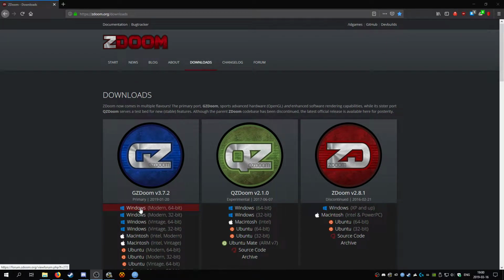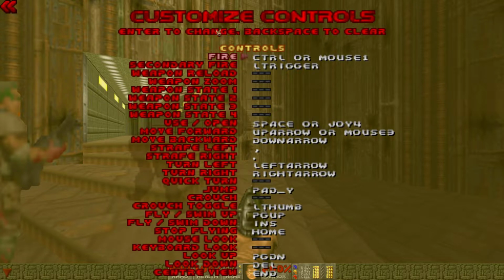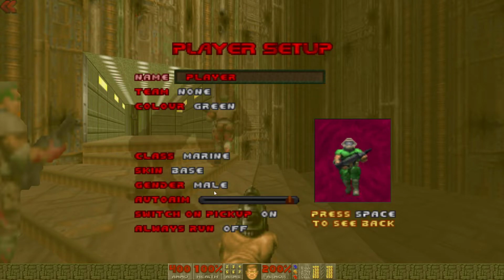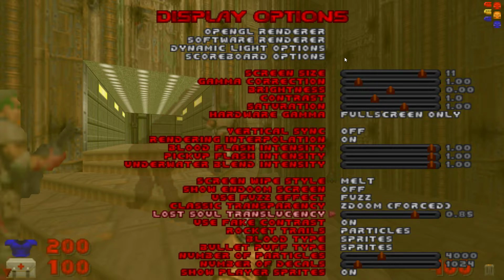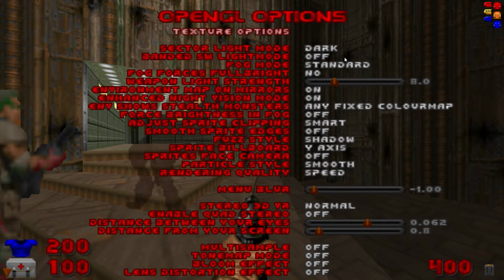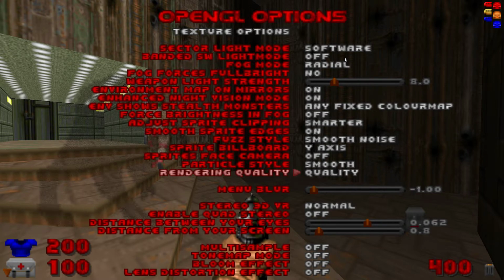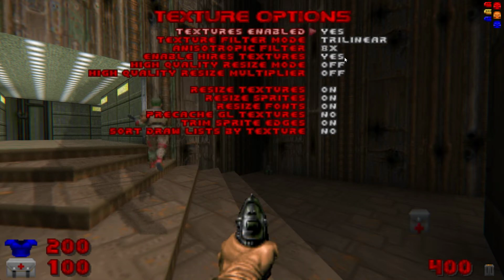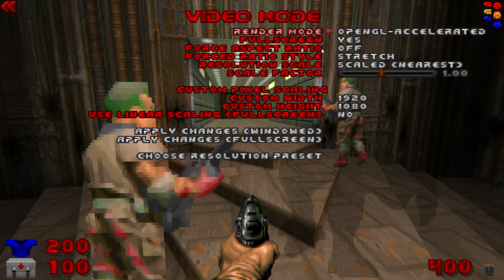Installing and configuring GZDoom v3.7.2